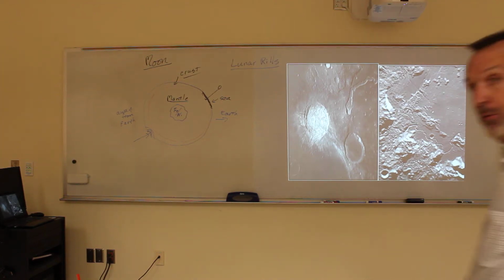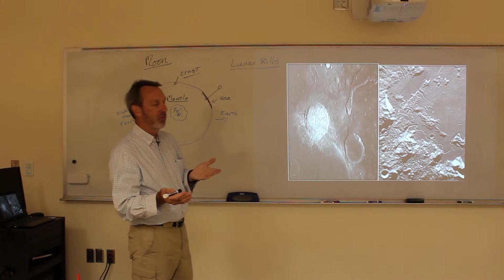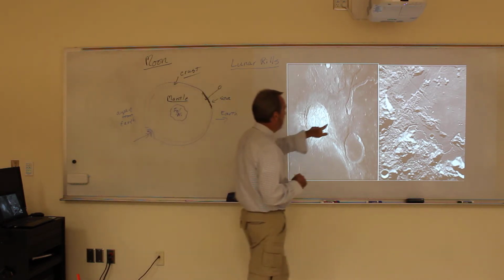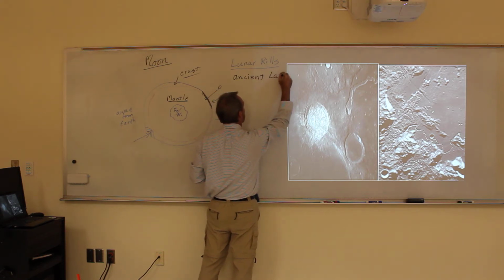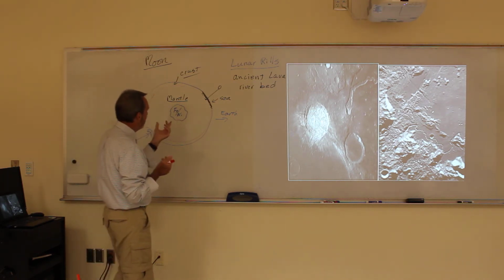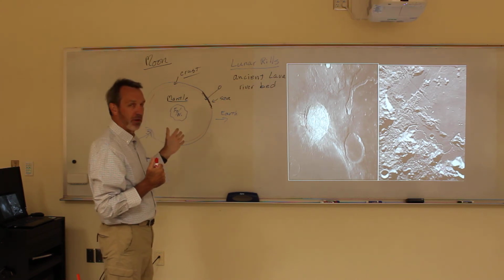ASTR 1304 - Moon - Part 2